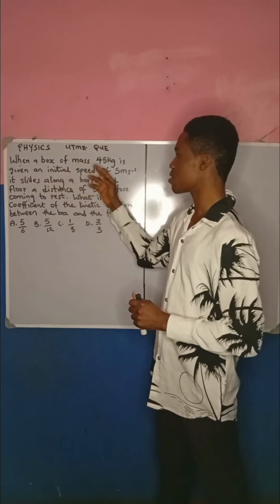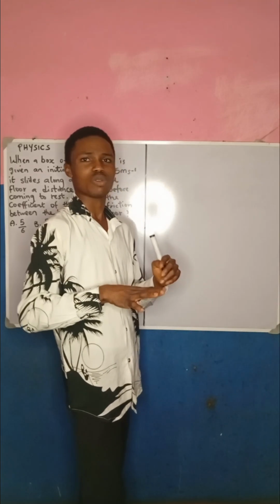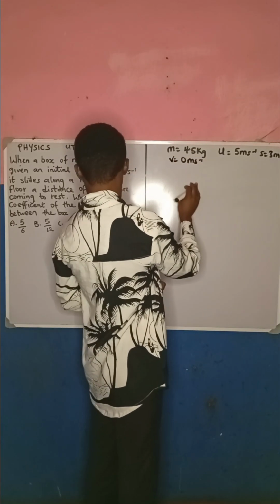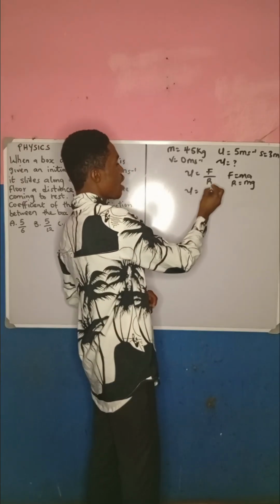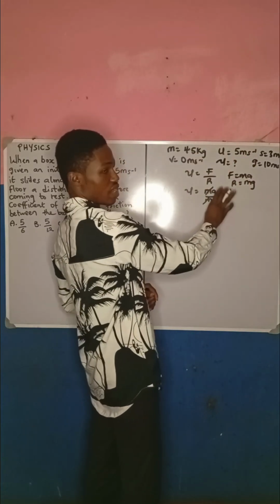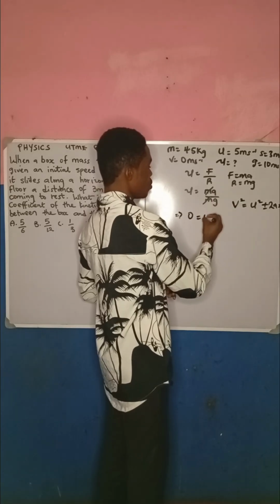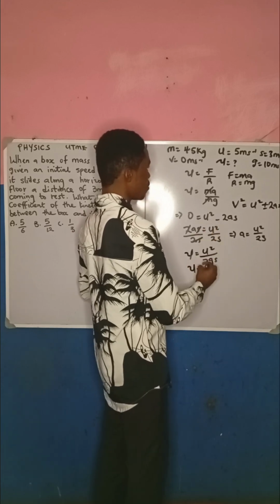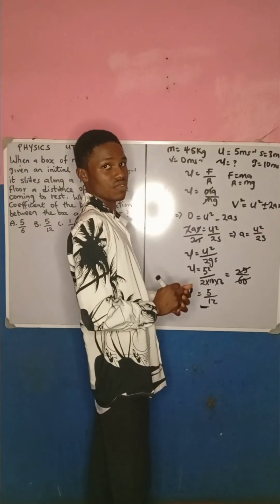Frictional Force Solved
Hey👋, I explained a solved question on frictional force for UTME WAEC and NECO candidates.
Please engage with us for more classes.